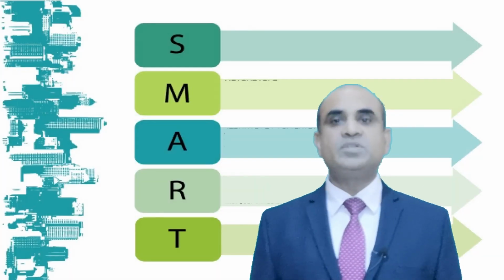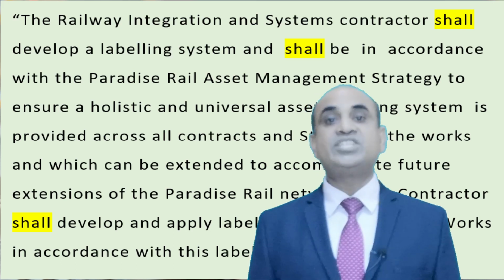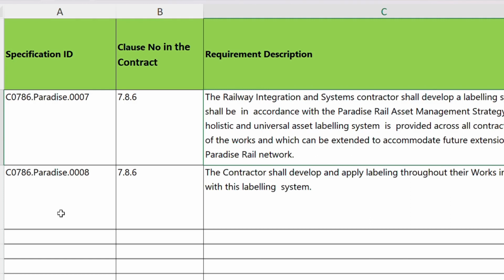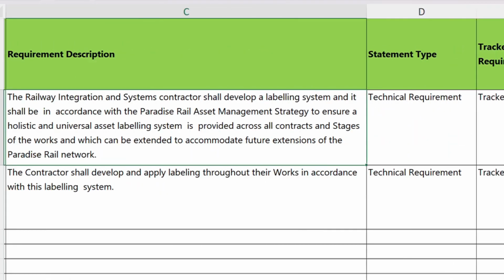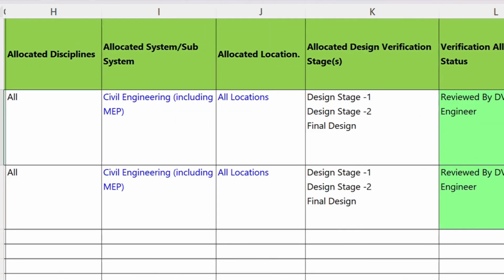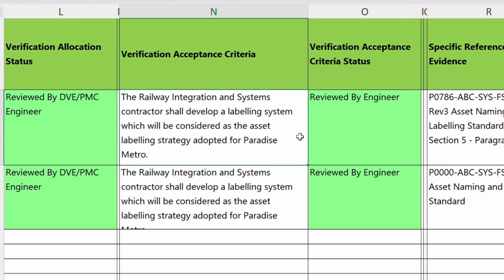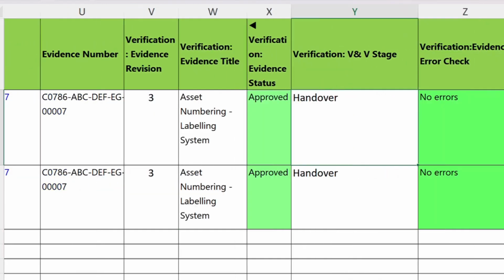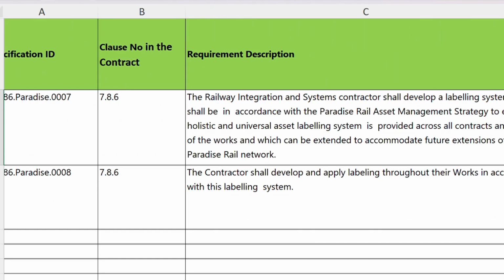Requirements Management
An introduction to Requirements Management